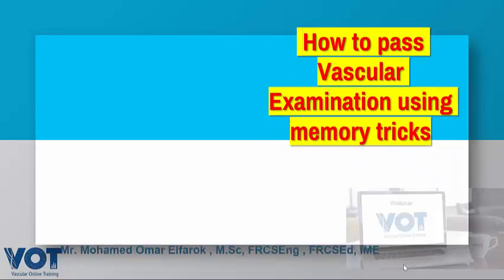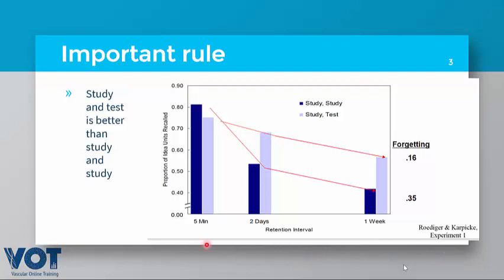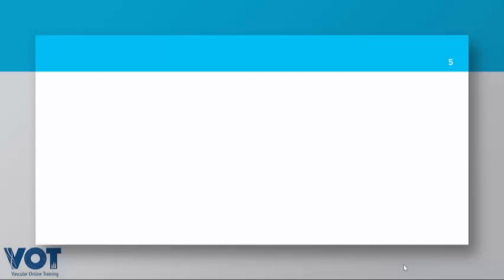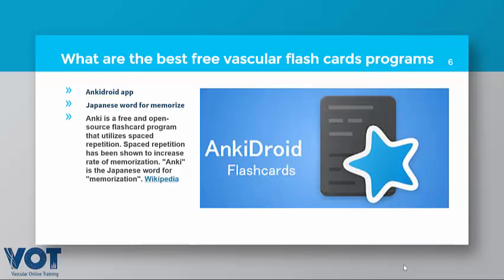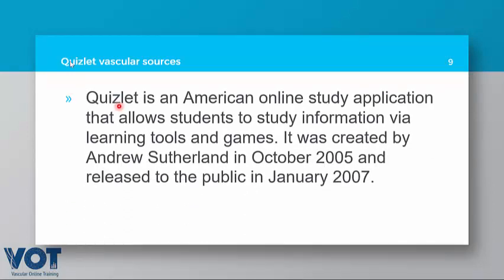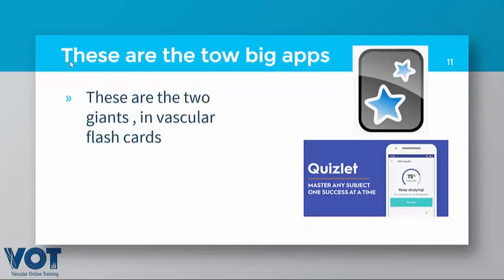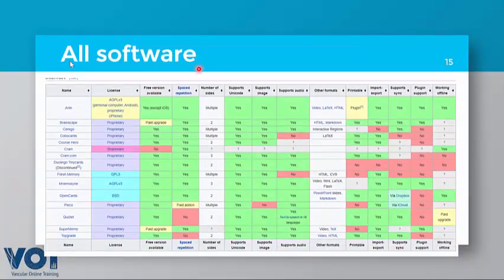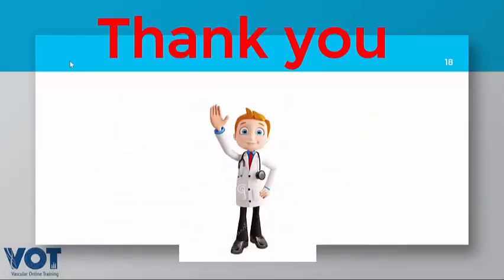Vascular online training Memory tricks to pass vascular examinations